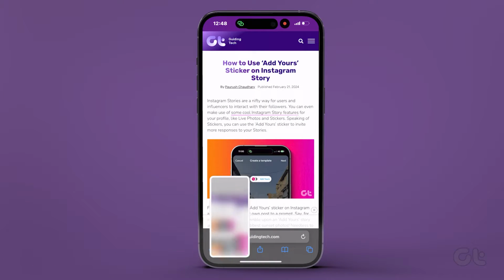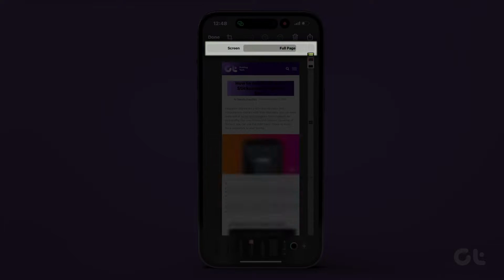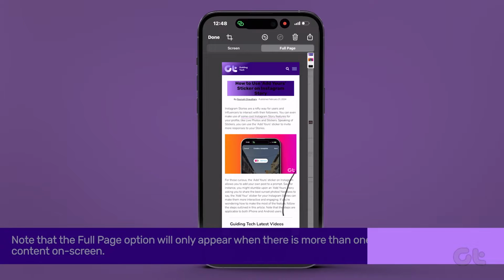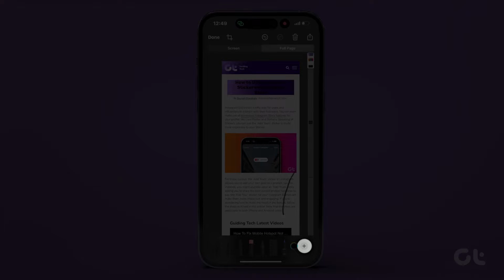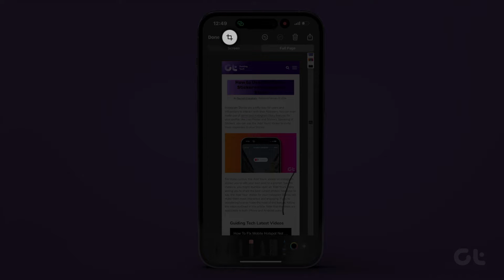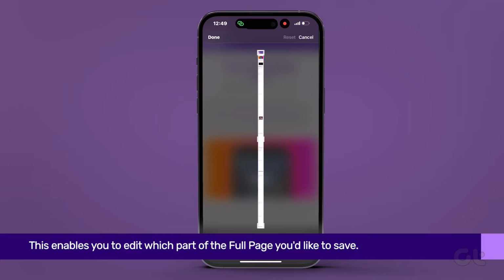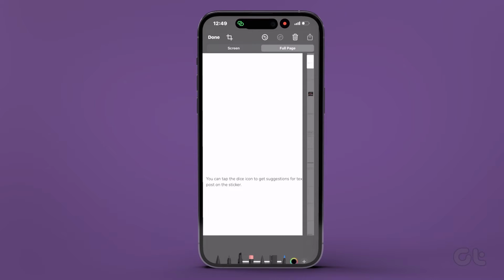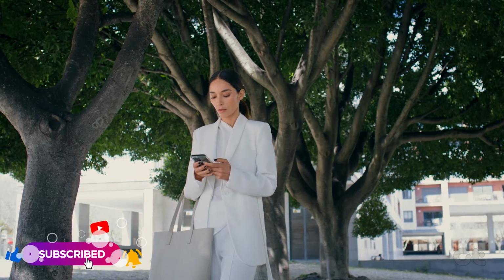How to Take a Scrolling Screenshot on iPhone | Want to Take a Full Page Screenshot on iPhone?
Do you want to learn how to take a full-page screenshot on your iPhone?

In this video, we've provided a step-by-step guide on exactly how to do it. Watch now to learn more!

Note: Full Page option will only appear when there is more than one page worth of content on-screen.

00:00 - Intro
00:07 - How to take a scrolling screenshot
01:04 - Outro